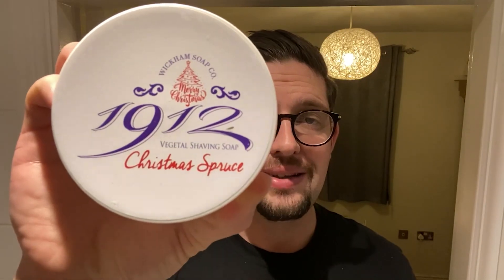Christmas Trees and Cookies - Wickham 1912 Christmas Spruce Shaving Soap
This week i'm trying another festive shave soap in the form of Wickham 1912 Christmas Spruce. Their take on christmas with hints of pine, spruce and vanilla. If you haven't had the chance to try a Wickham soap there is no time like the present! They come highly recommended.

Items Used:

Pre pre - Warm shower and exfoliating scrub
Pre - Proraso white
Soap - Wickham 1912 Christmas Spruce
Brush - Yaqi 24mm synthetic barber pole
Razor - Muhle R89 twist
Blades - Voshkod (3rd use)
Post - Wickham 1912 Christmas Spruce aftershave balm
Just in case - Nick stick by Pacific Shaving
Towel - Captain Fawcett shaving towl